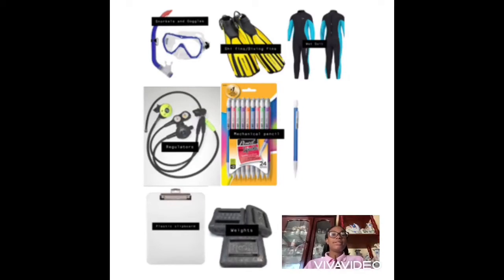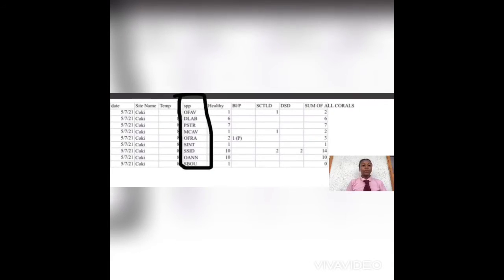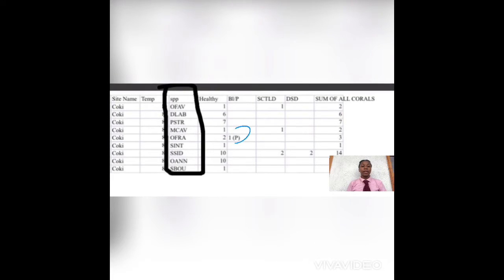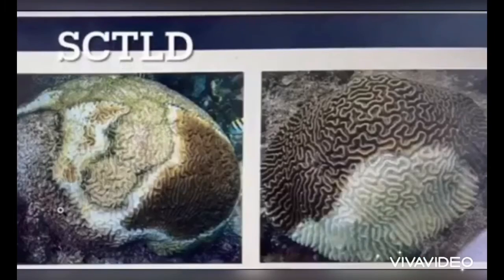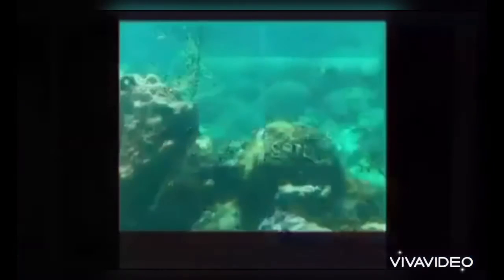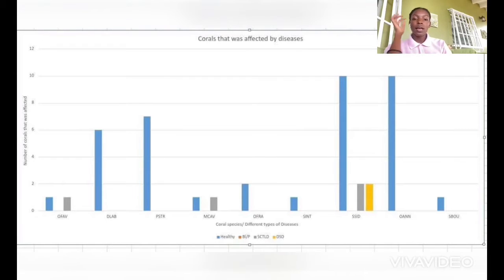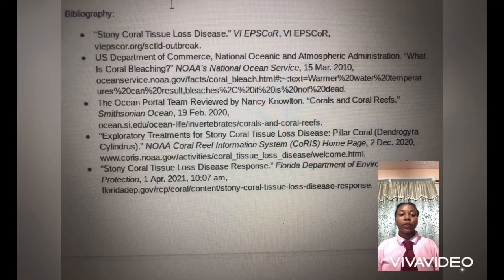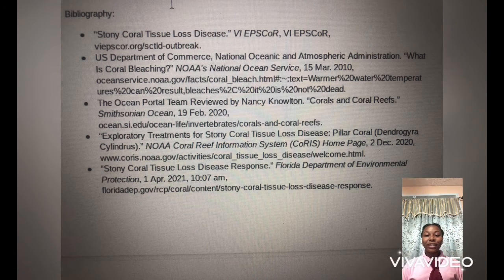IEKHS, Comparing Environmental Impacts on VI Coral Reefs, Group 1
Group 1 created a beautiful, “under the sea” themed video which also highlights the coral traumas of the Virgin Islands. In a partnership between the IEKHS AP Biology class and Coral World, students were able to collect data and assess the impacts of SCTLD and coral bleaching.